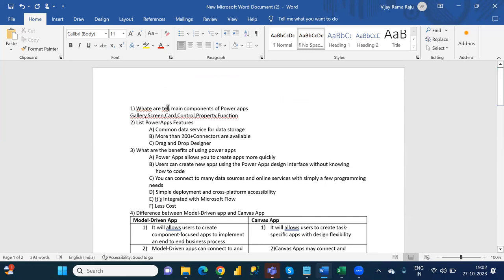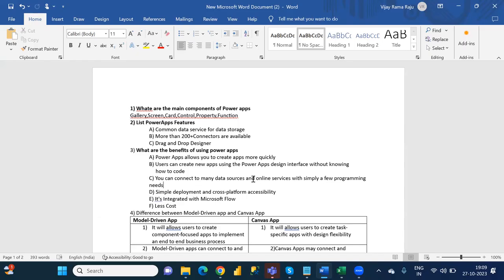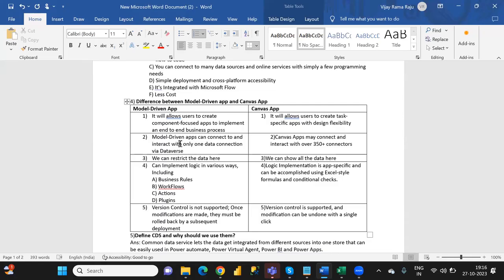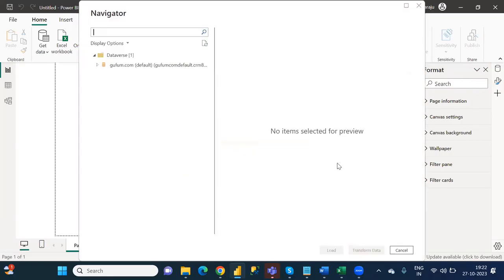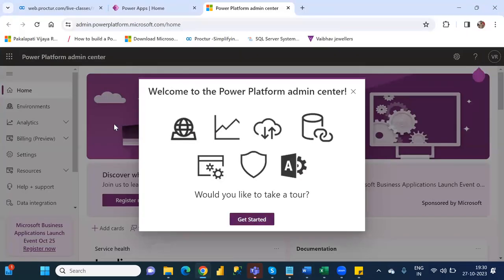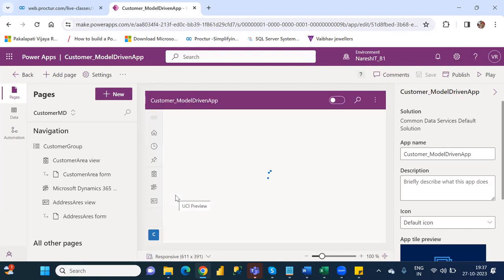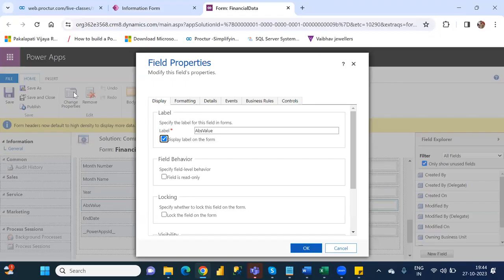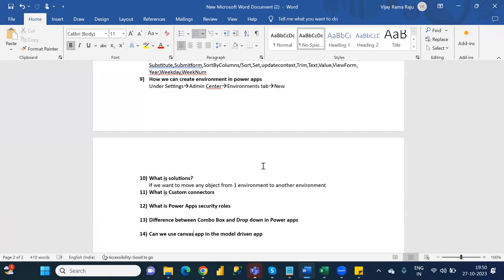Power Apps Session 54